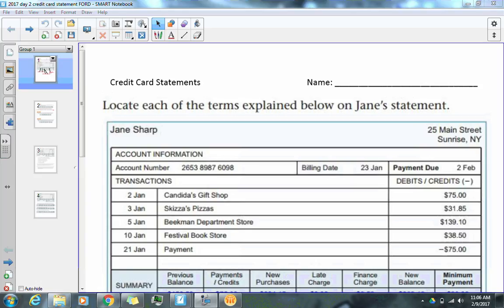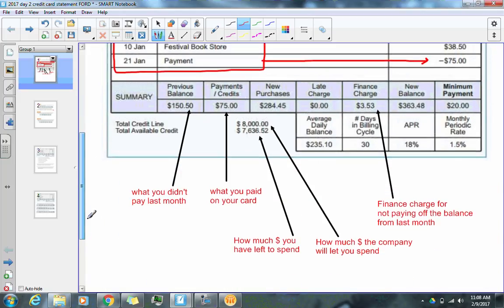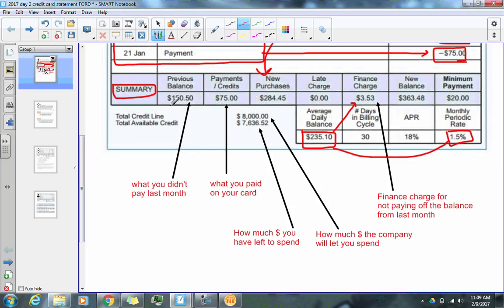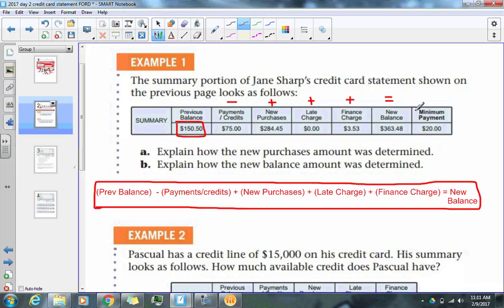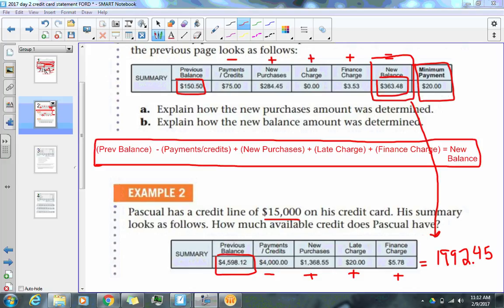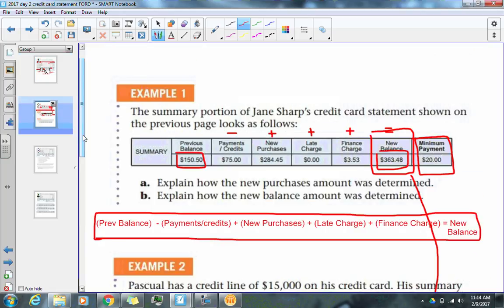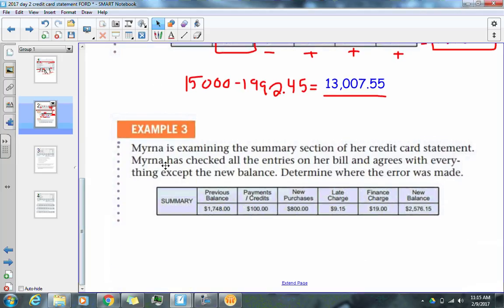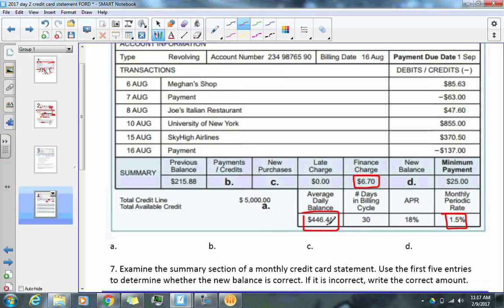Credit card statement